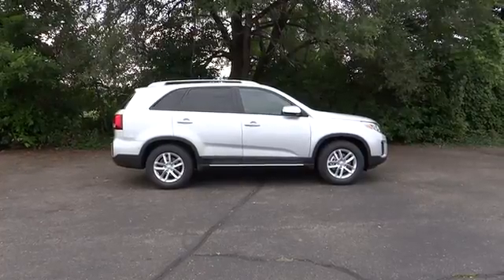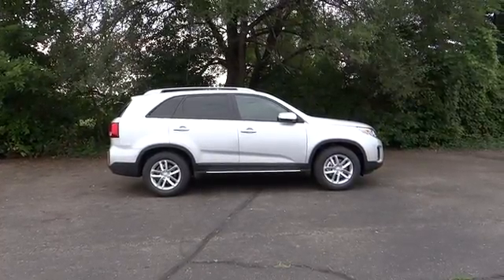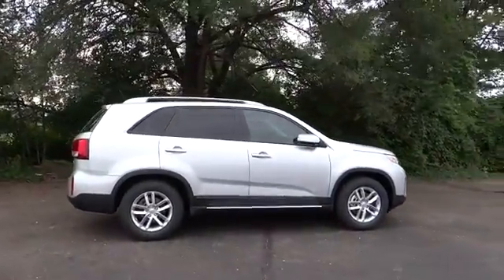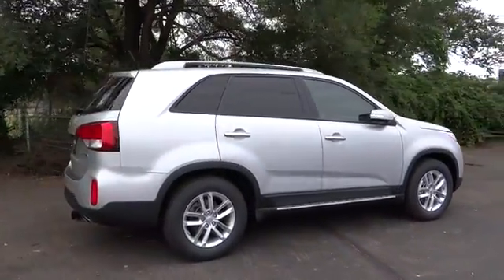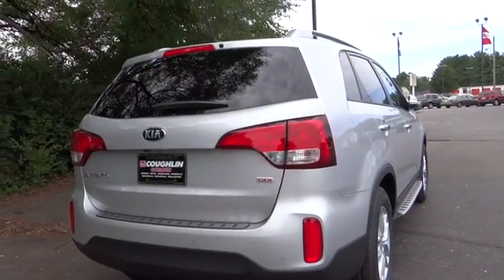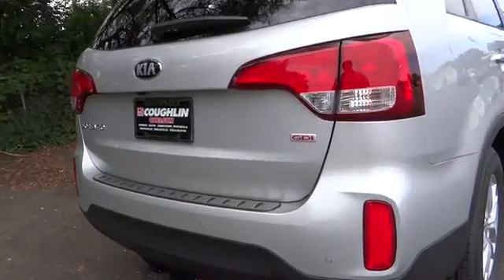2015 Kia Sorento For Sale Columbus, Zanesville, Newark, OH Coughlin Newark K2933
2015 Kia Sorento
2015 Kia Sorento 2WD 4dr I4 LX - Stock#: K2933 - VIN#: 5XYKT3A61FG612943

Please call or e-mail the Coughlin Automotive Internet Sales Department for the best and quickest information.  Coughlin KIA of Newark has new and used KIA cars and SUVs for sale in Newark, east of Columbus and west of Zanesville and just south of Mt. Vernon Ohio. to see more of this store�s new and used vehicle inventory for sale for view the new and used cars for sale at all 10 Coughlin Automotive locations around Columbus, Ohio.  New Vehicle pricing may include manufacturer rebates (customer incentives/consumer cash).  Please e-mail or call to confirm what rebates and/or special financing rates you qualify for.